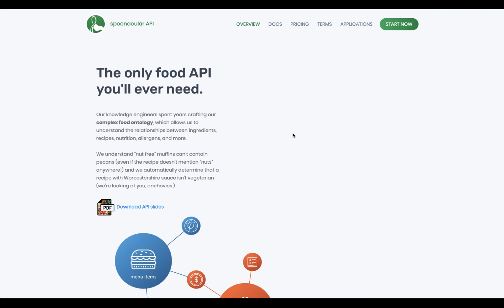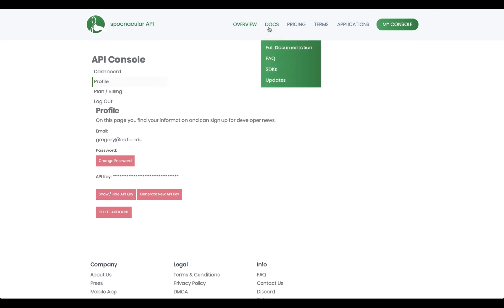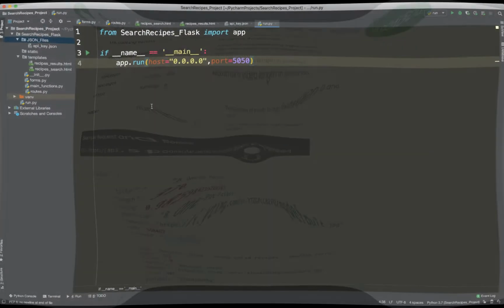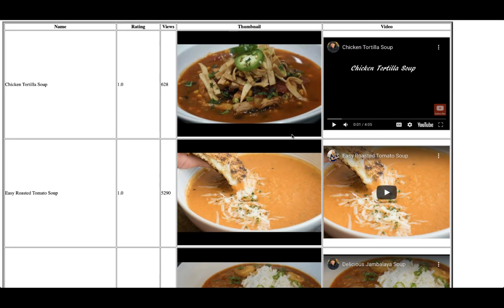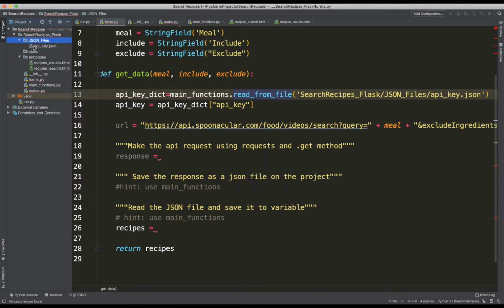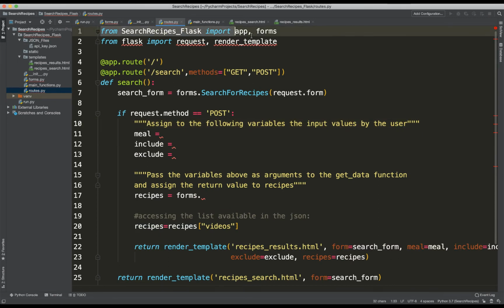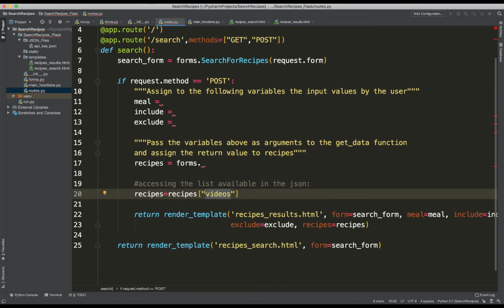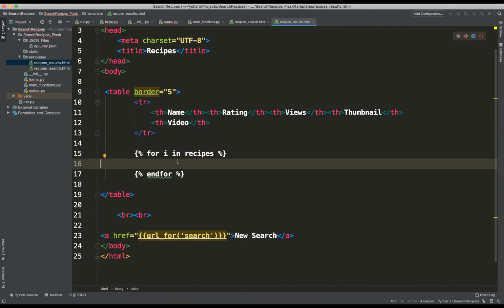Final Project - Option 2 - Video Recipes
Guidelines for COP 4814 - Final Project - Option 2 - Video Recipes